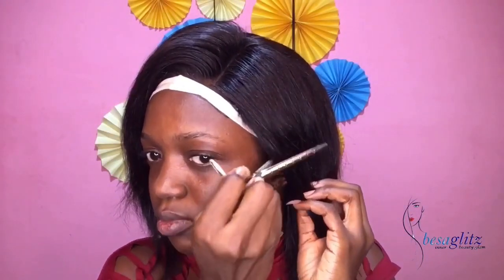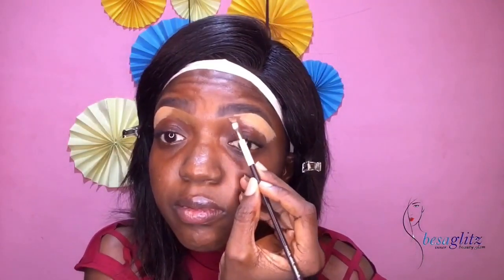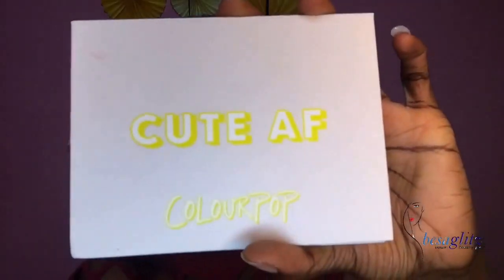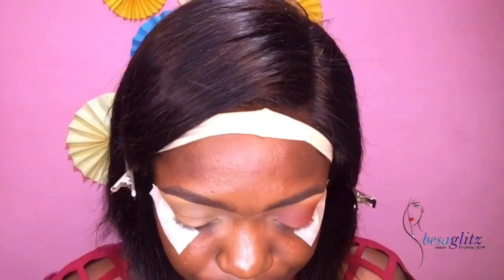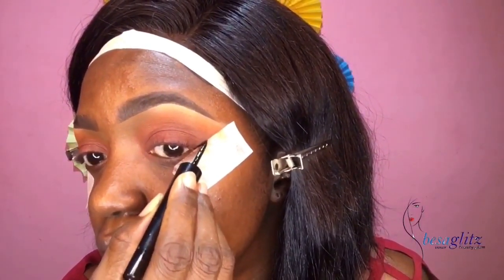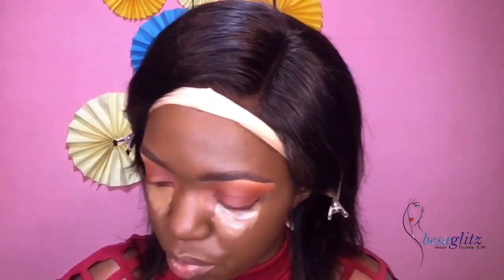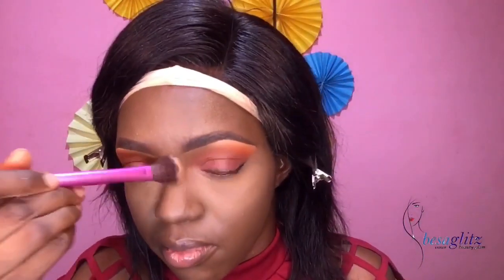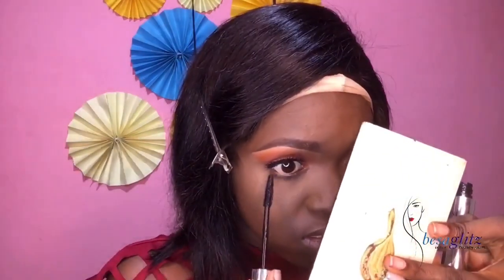SMOKEY SERIES: BURGUNDY EYESHADOW MAKEUP TUTORIAL.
2019 bridal bookings available. Be an early bird and enjoy much discounts.

Products used:
Zoeva brushes
Imagic brow gel - 4
L.A. girl concealers - warm honey
Colourpop AF eyeshadow palette (french kiss, GNO, spoiled)
Imagic black eyeliner
Milk of magnesia - as primer
FlawlessIvy foundation and Maybelline Fit Me - Java (378)
L.A Colors pressed powder contour palette
L.A. Girl pro pressed powder - cocoa
Colorbox cosmestics - melanin glow (24k)
Focallure lip crayons - 8
QiBest Mascara
Old pair of eyelashes
Hair glue